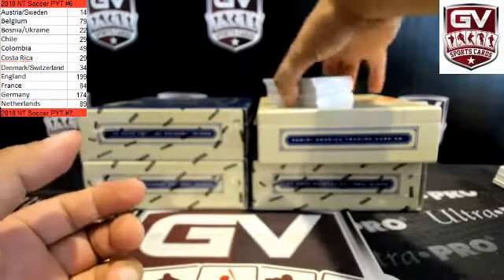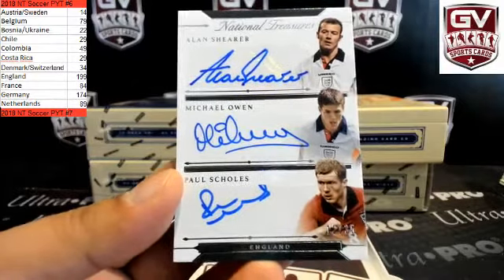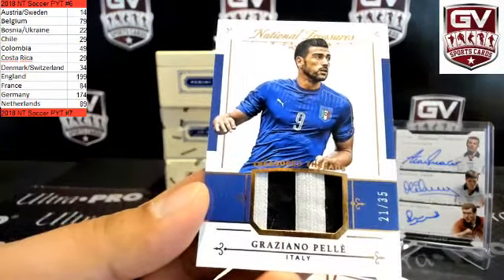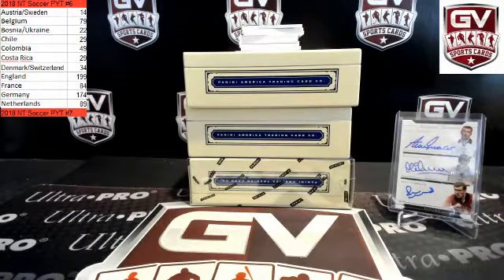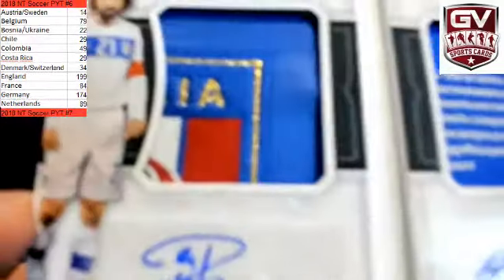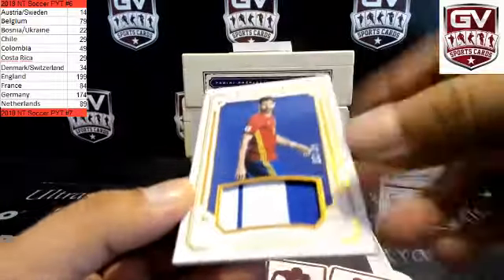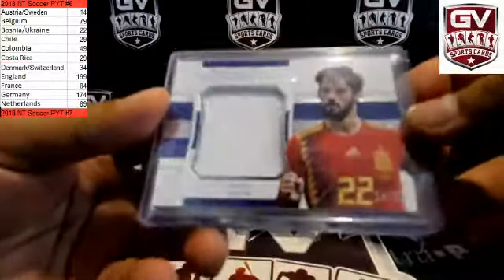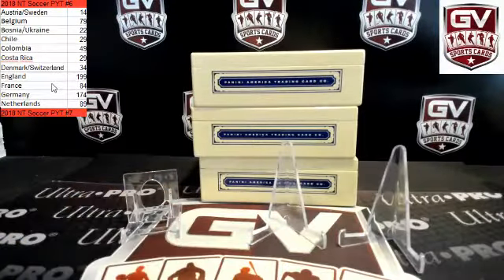2018 Panini National Treasures Soccer Hobby 4 Box Case Pick Your Team #5